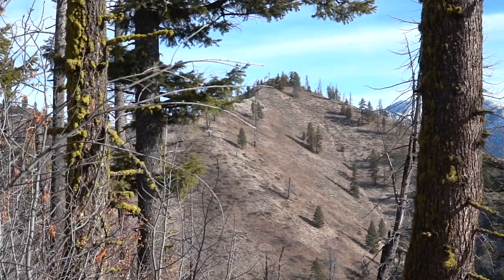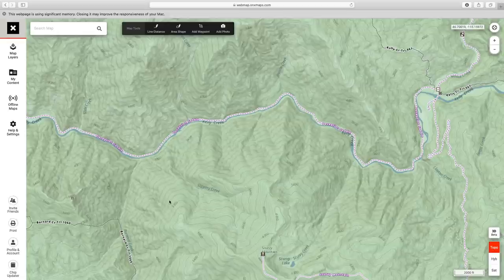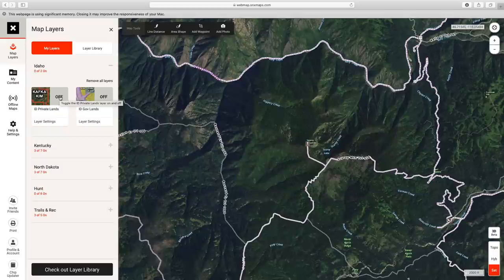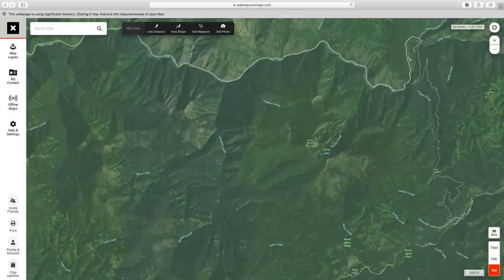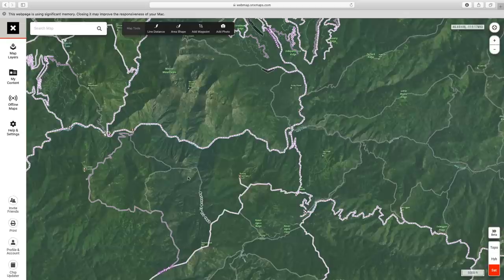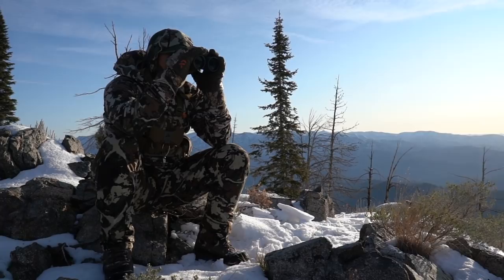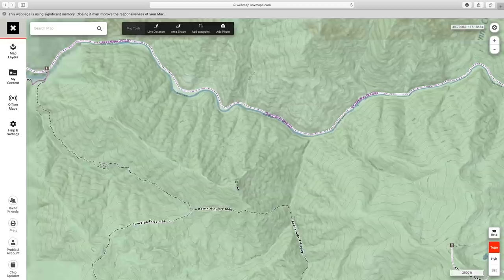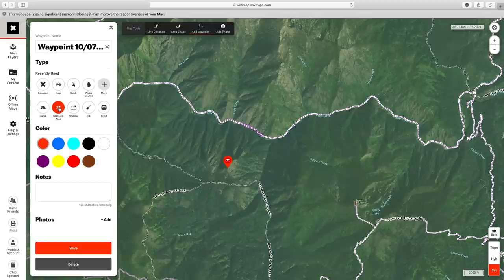HOW TO E-SCOUT FOR MULE DEER WITH ONXHUNT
Hopefully this video helps you guys get an idea of how to scout an area you've never been to with OnXHunt maps. Good luck this year!

Hoyt -
2020 Bows:
Casey - Hoyt RX-4 | Custom First Lite Fusion Dipped - Orange Accents
Eric - Hoyt RX-4 | Custom First Lite Fusion Dipped - Brown Accents
Bmack - Hoyt RX-4 | Custom First Lite Fusion Dipped - Yellow Accents
Martin - Hoyt Axius Alpha | Blackout

Easton -
Eric & Martin | Easton Carbon Injections

Weatherby, Inc. -

Crispi US -
Bmack | Early season - Dakota's or Nevada's | Late season - Wild Rock GTX